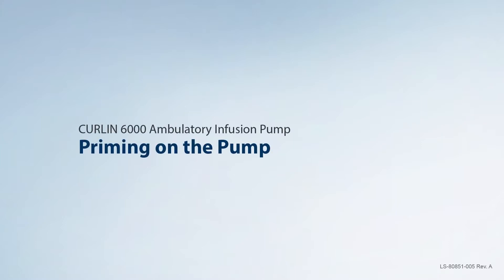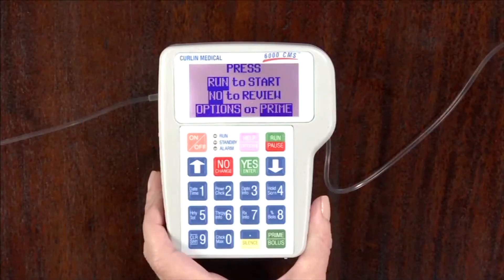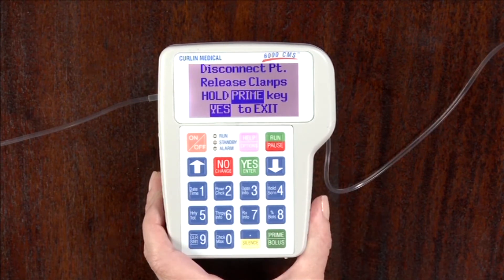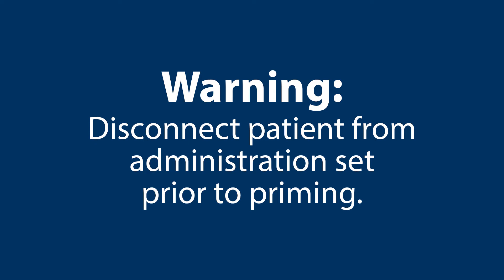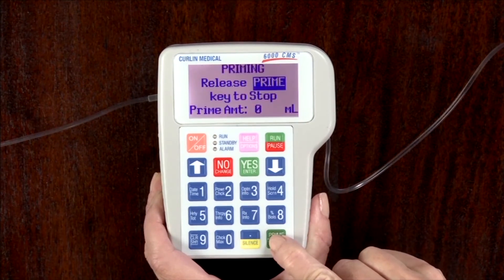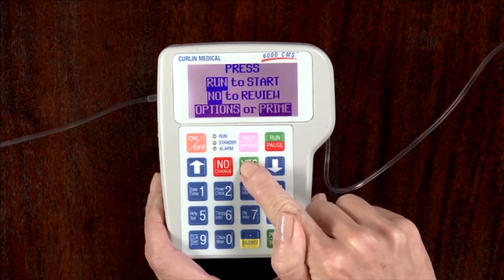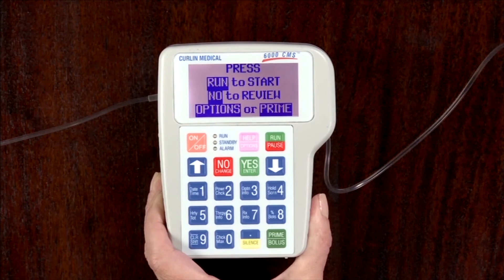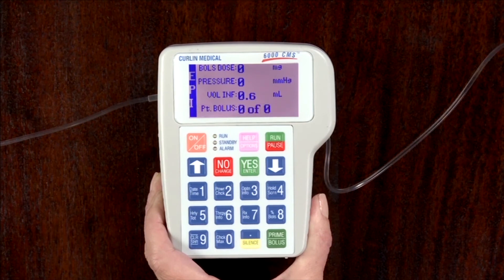Chapter5 - Priming the Pump - CURLIN 6000 Patient Training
Priming the CURLIN 6000 Infusion Pump